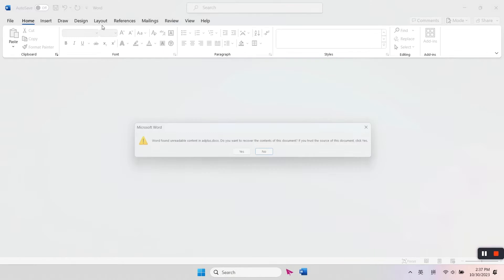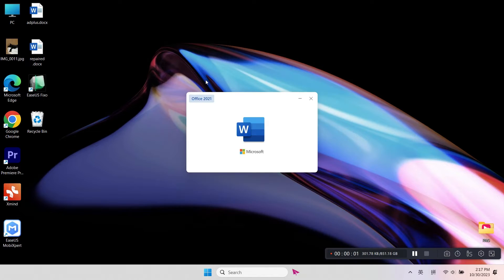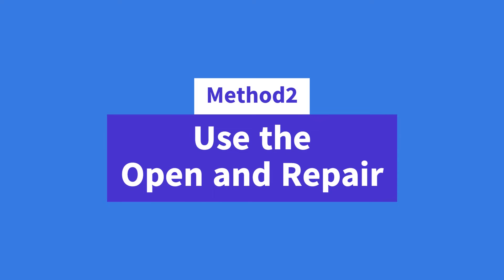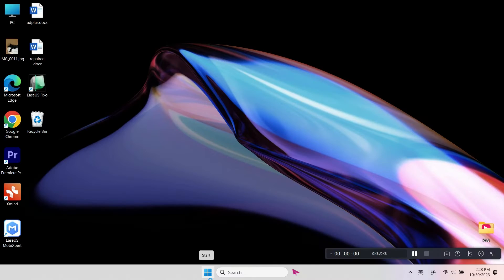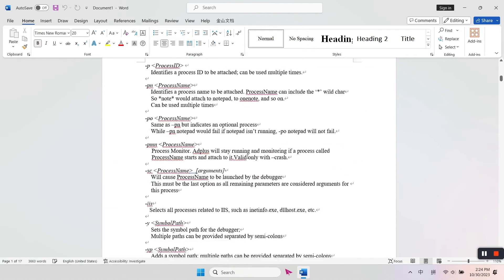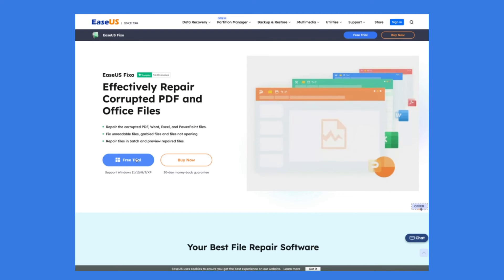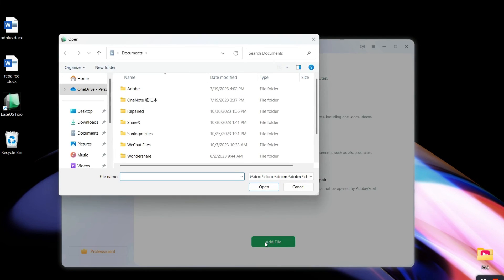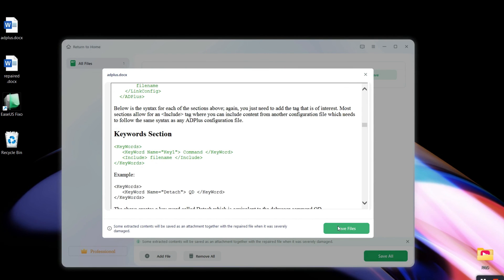So können Sie beschädigtes Word-Dokument reparieren - 4 Methoden [NEU]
Dieses Videotutorial zeigt, wie man beschädigte Word-Dokumente mit EaseUS Fixo Document Repair repariert.

Beschädigte Microsoft Word-Dateien sind keine Seltenheit. In diesem Video zeigen wir Ihnen 4 Methoden, mit denen Sie beschädigte Word-Dokumente mit Hilfe von Microsoft Word selbst und EaseUS Fixo Document Repair reparieren können. Diese Methoden können Sie auch ausprobieren, wenn Sie PPT/Excel beschädigt haben. Dieses All-in-One-Reparaturprogramm kann Ihnen helfen, beschädigte Videos, Fotos und andere Dokumente zu reparieren.

★★★ZEITCODE★★★

00:00 Einführung
00:14 Methode 1.Einfügen in ein neues Word-Dokument
00:38 Methode 2.Öffnen und Reparieren verwenden
00:55 Methode 3. Standardeinstellungen
01:30 Methode 4. EaseUS Fixo Document Repair